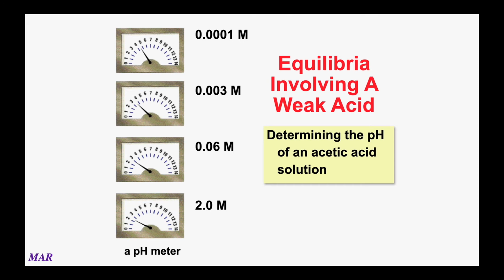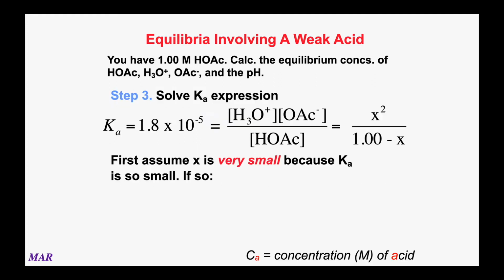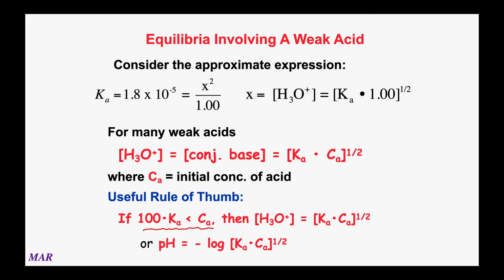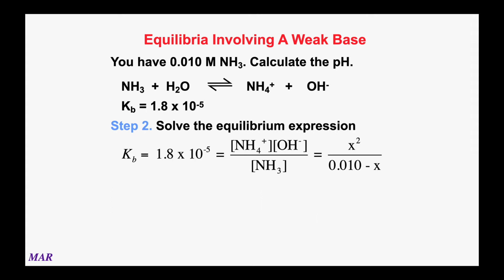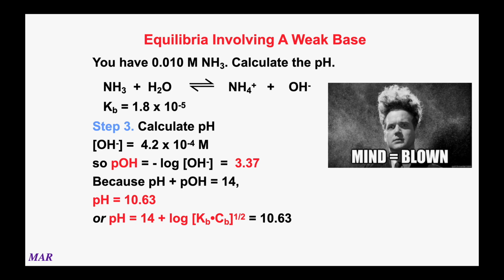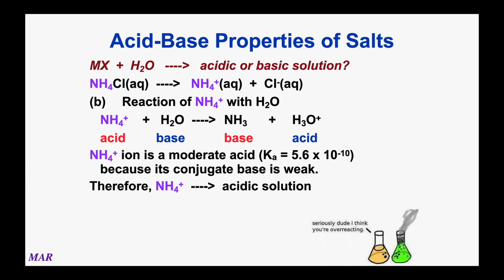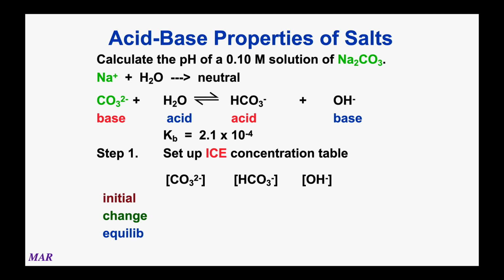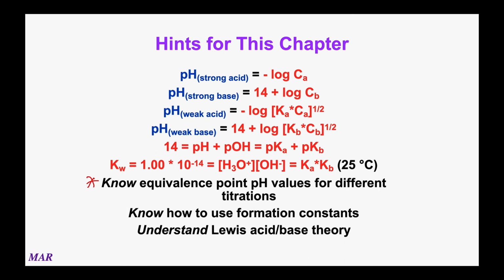CH 223 Screencast "Equilibrium Calculations with Weak Acids or Weak Bases"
"Equilibrium Calculations with Weak Acids or Weak Bases" - a Screencast from Chemistry 223 for students of Dr. Michael Russell's classes at Mt. Hood Community College in Gresham, Oregon, USA.